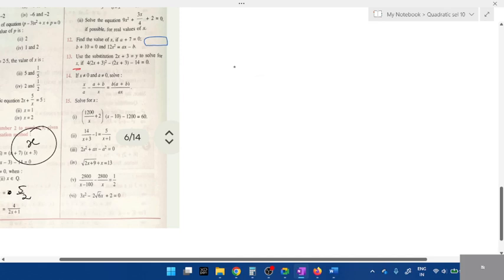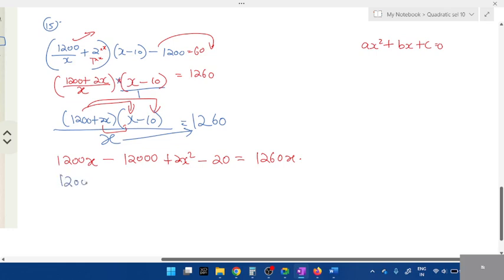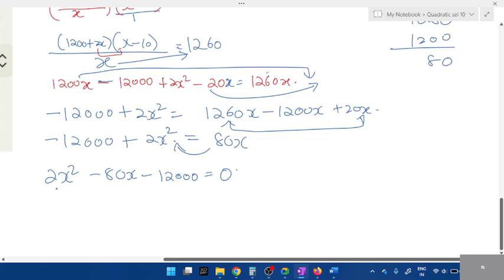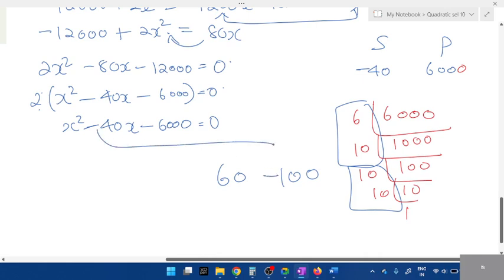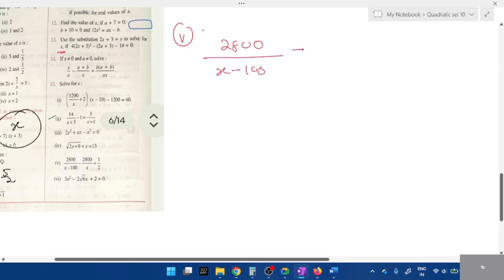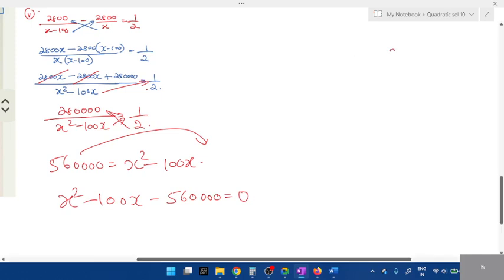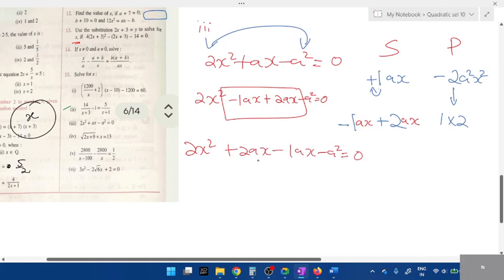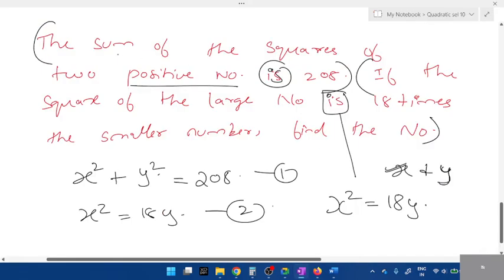Quadratic Equation, Part-6